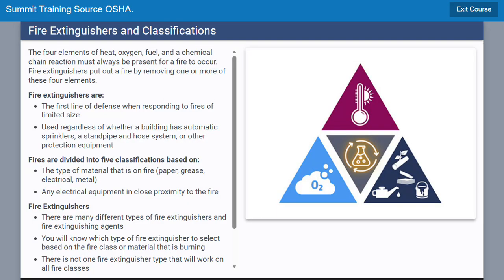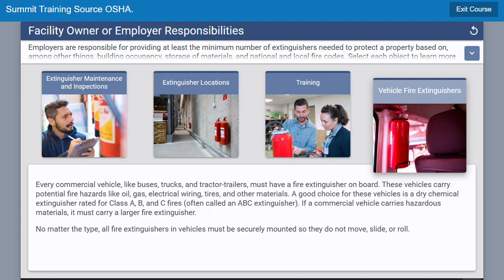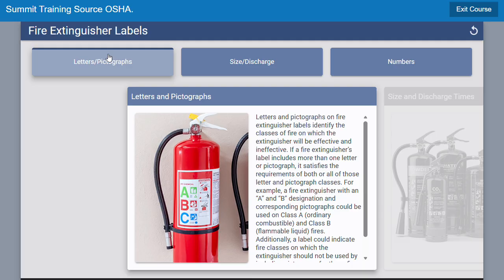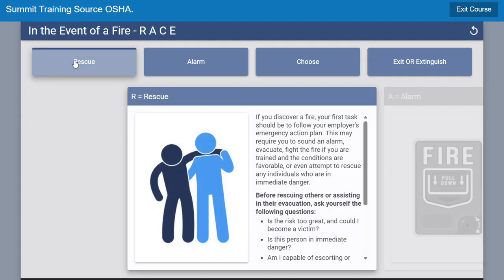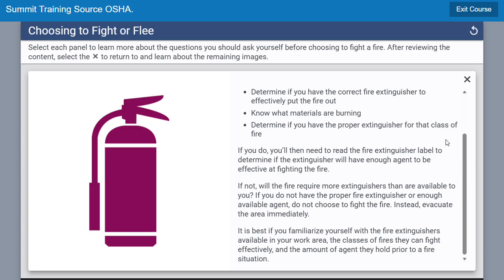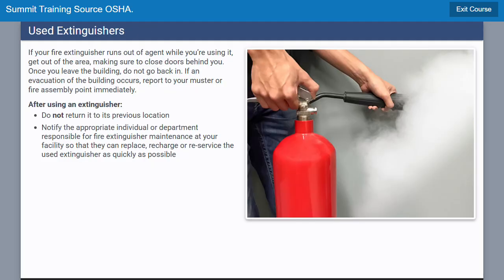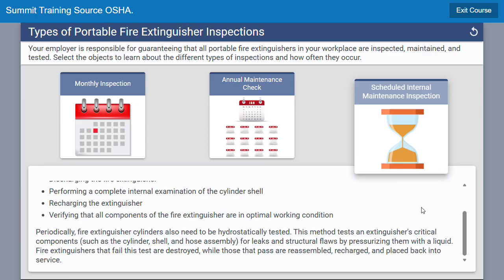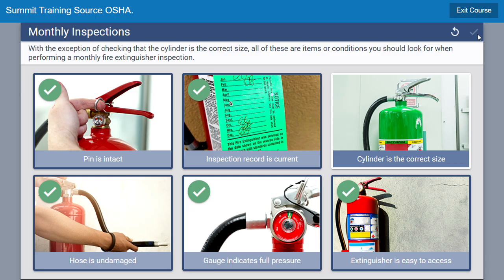Session 9 & 10